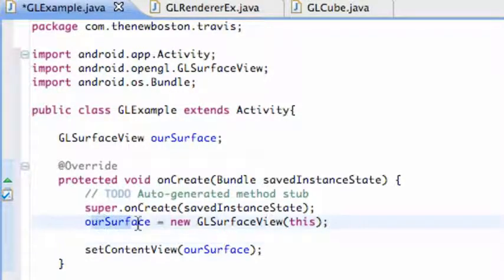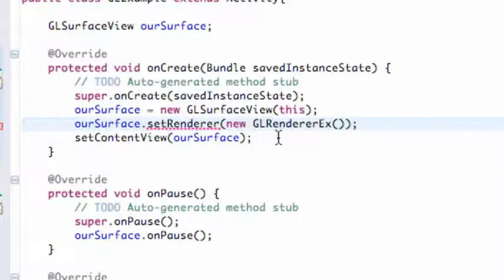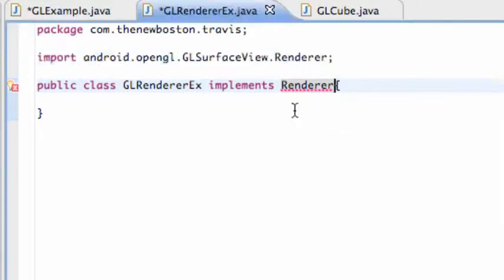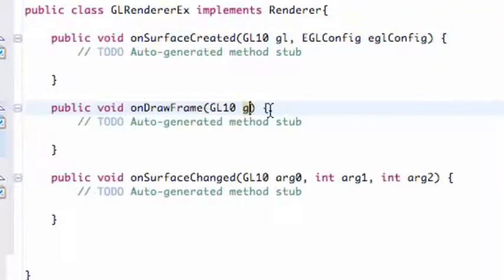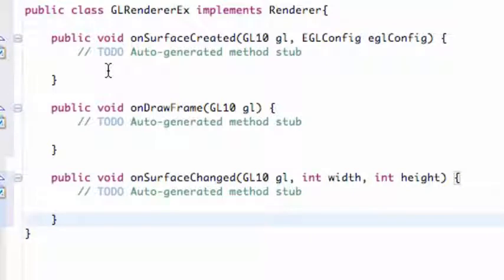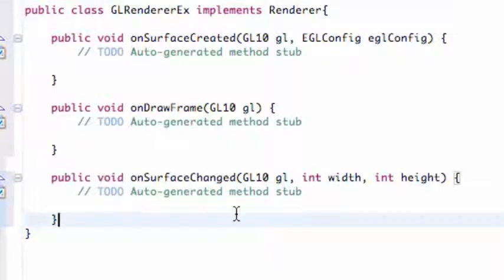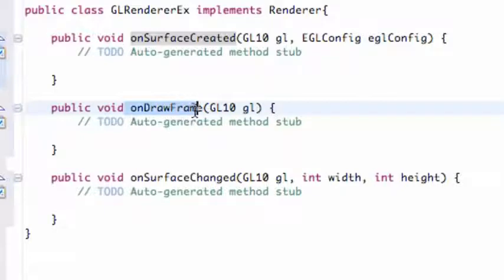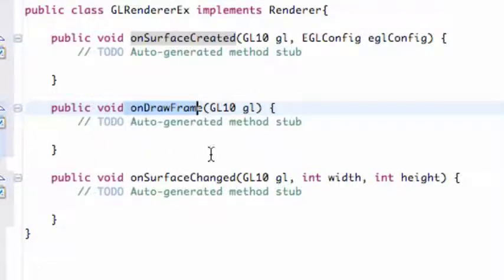Android Application Development Tutorial 169 OpenGL Renderer Basics YouTube